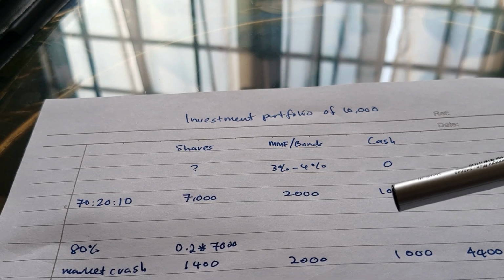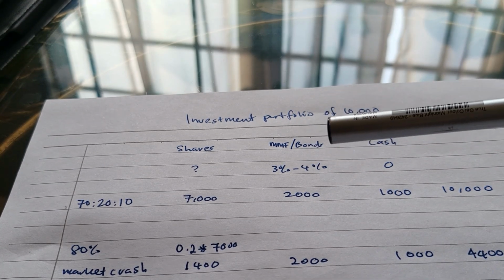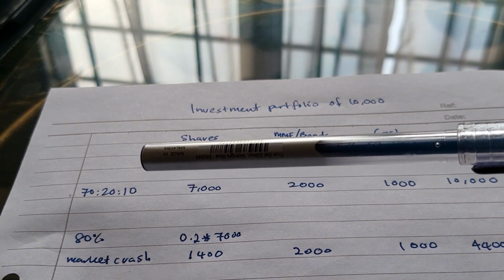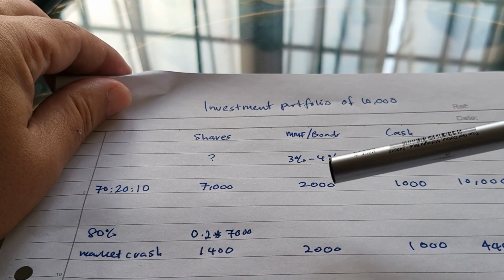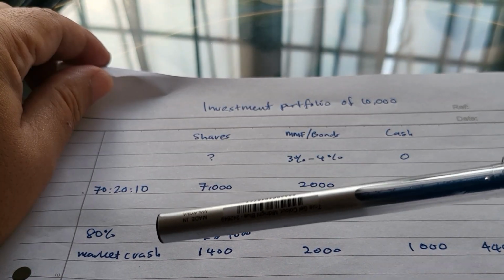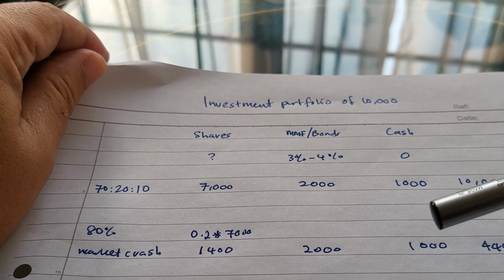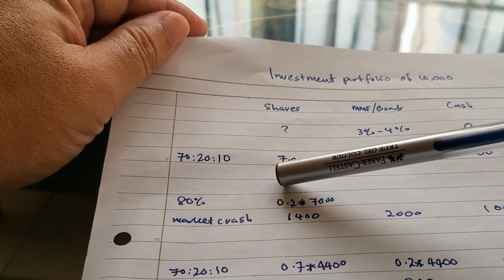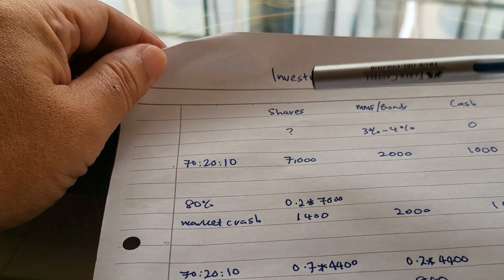Preparing for a stock market crash - my Moomoo 80% market crash simulation | Vlog 377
In this episode, I did a simulation of an 80% market crash and the impact on my 70:20:10 Moomoo's portfolio.